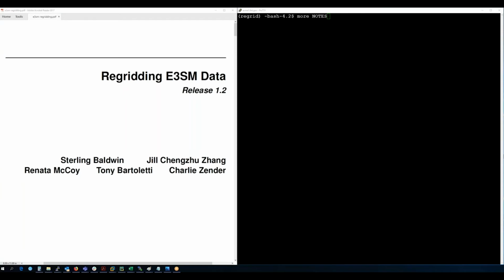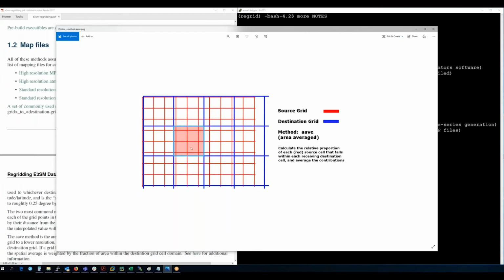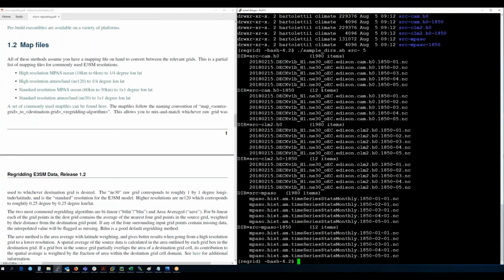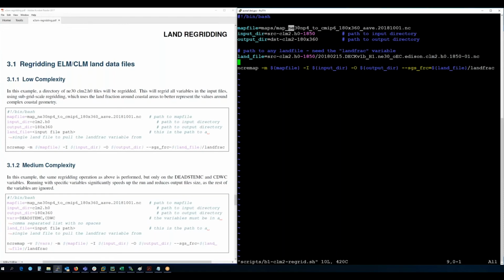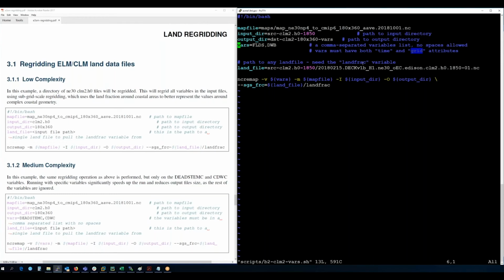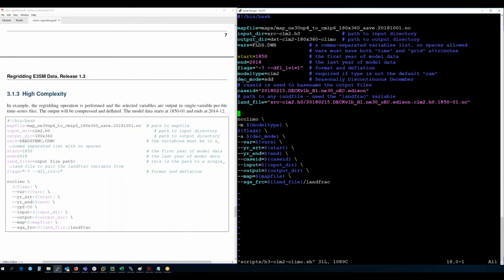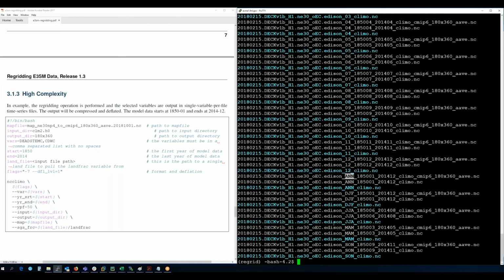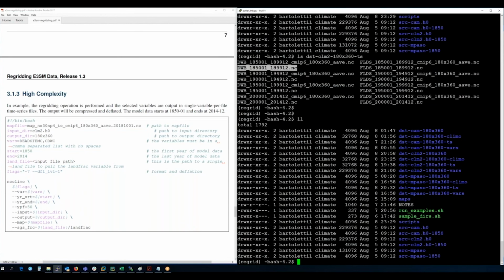Regridding E3SM Data - Land Data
This video shows how to regrid cube sphere E3SM land model output to regular longitude-latitude grid data using sub-grid scale regridding, taking into account land fraction around coastal areas.

LLNL IM Release number: LLNL-VIDEO-813624